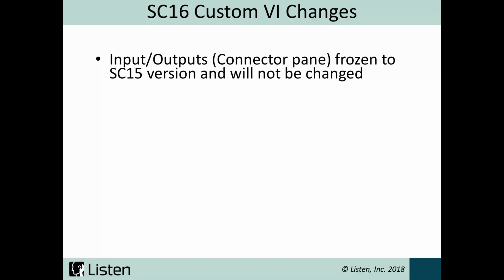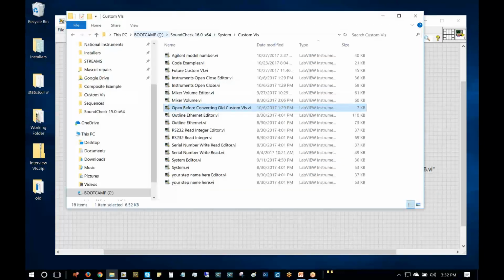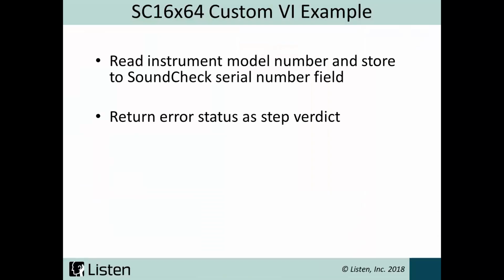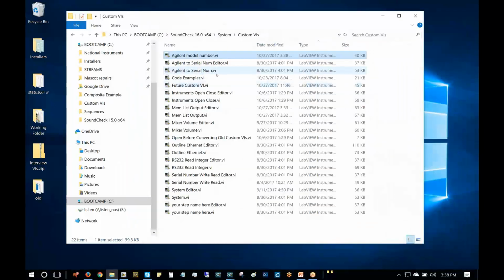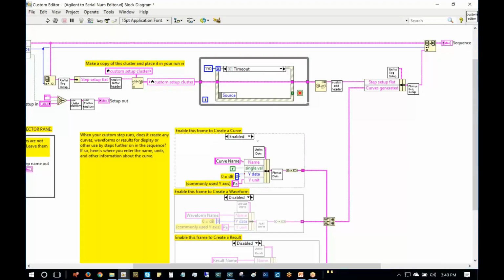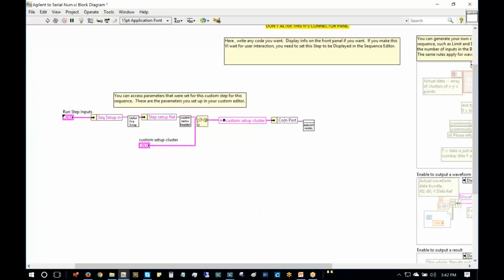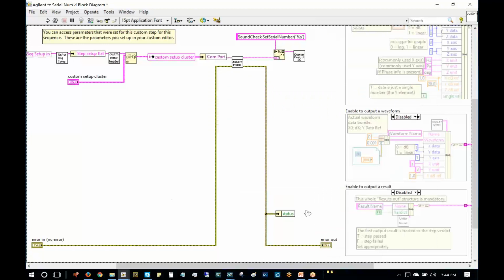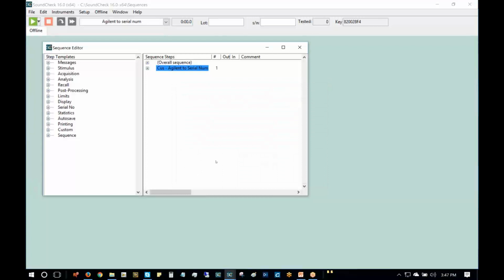SoundCheck Tutorial #13-2 Virtual Instruments - VIs in SoundCheck version 16 or later